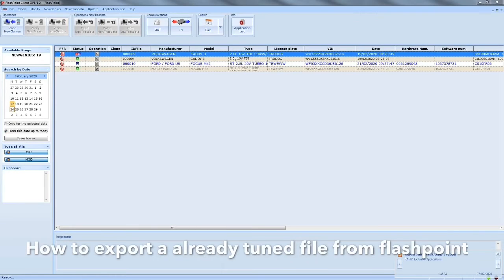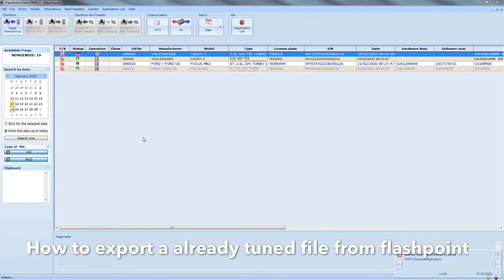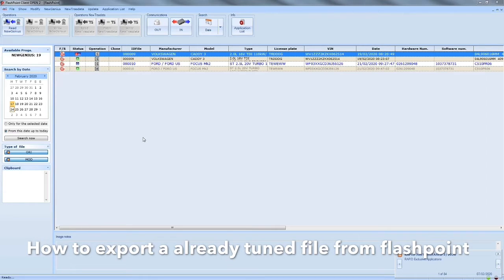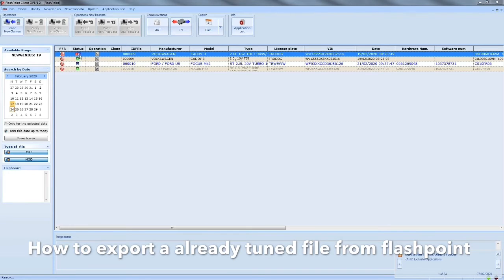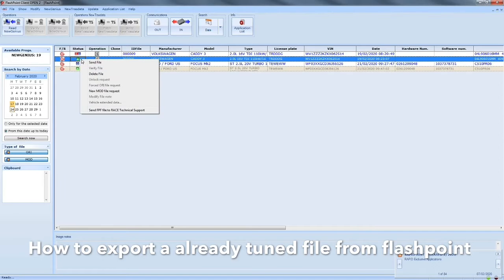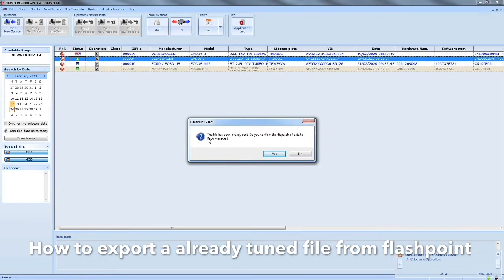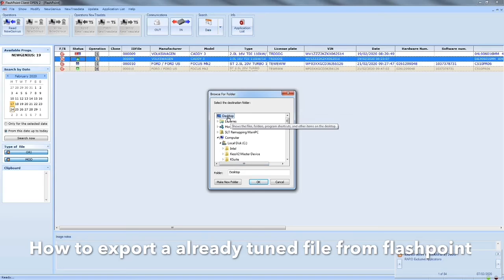How to export a already tuned file from flashpoint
This video with show you how to export a already tuned file from flashpoint saving you time and money.